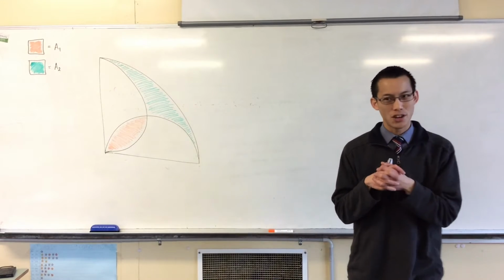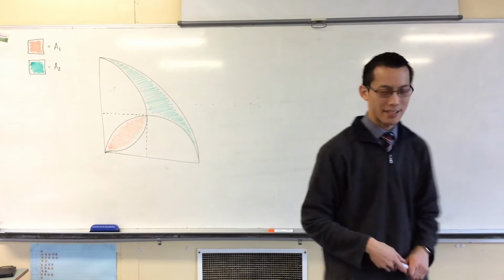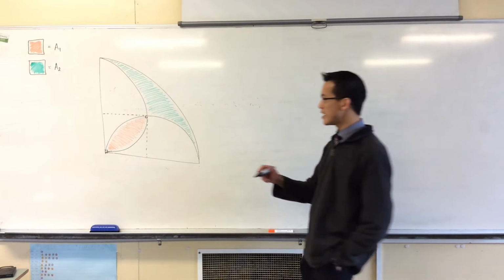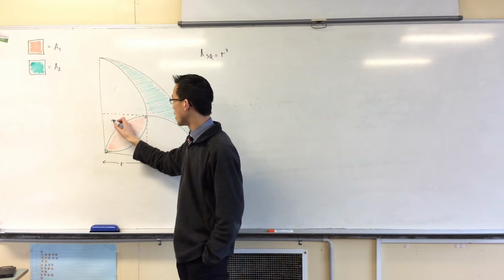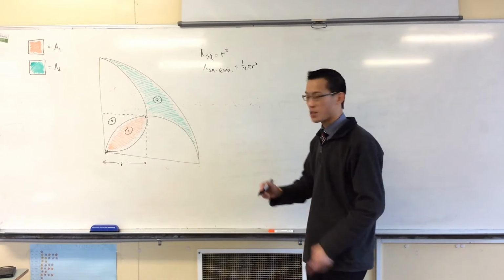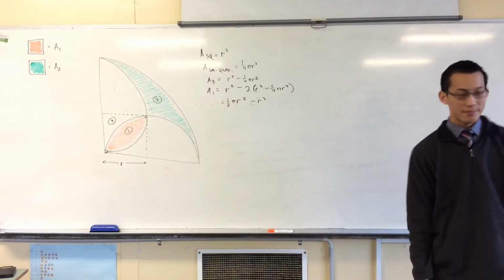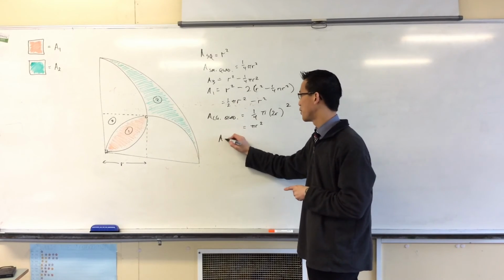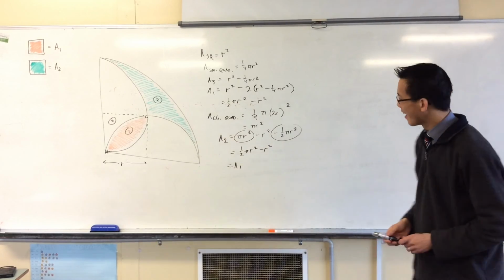Two Surprising Areas Built from Arcs